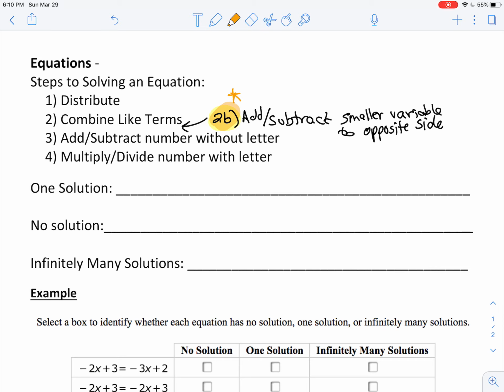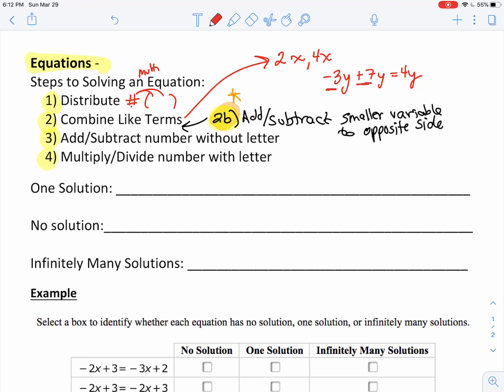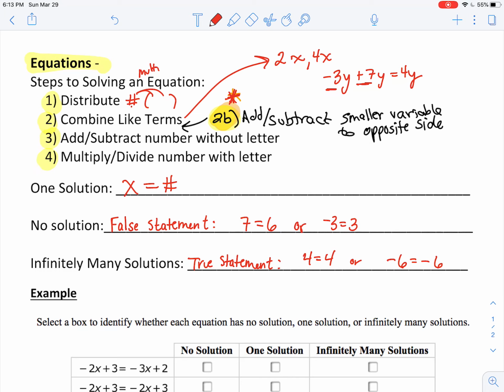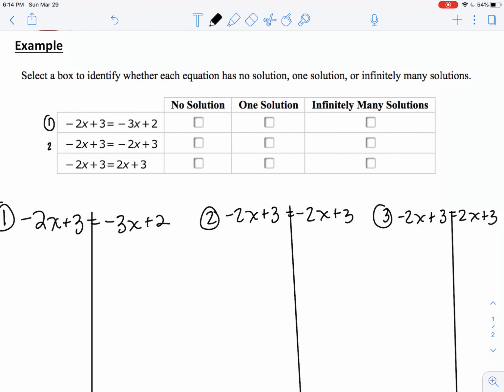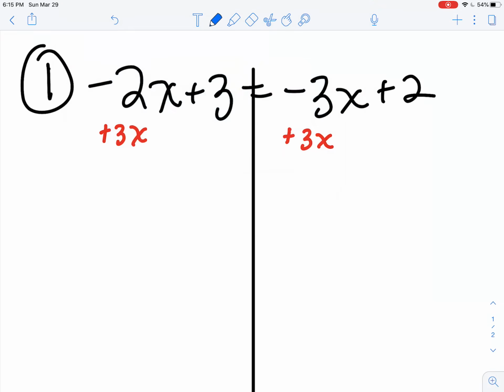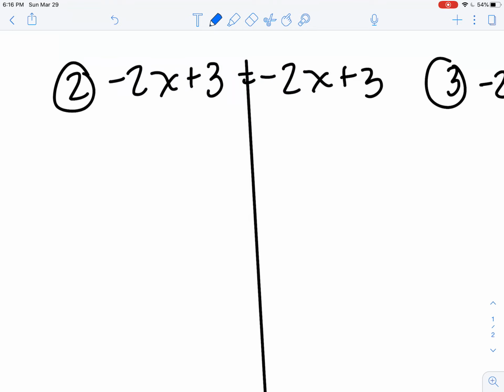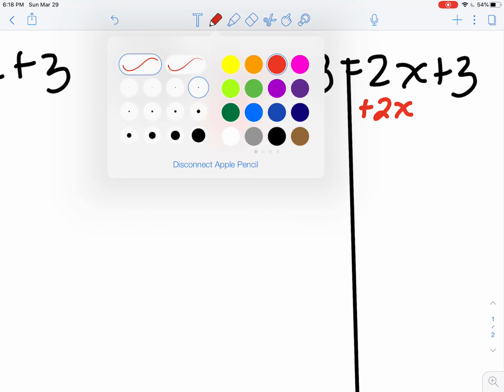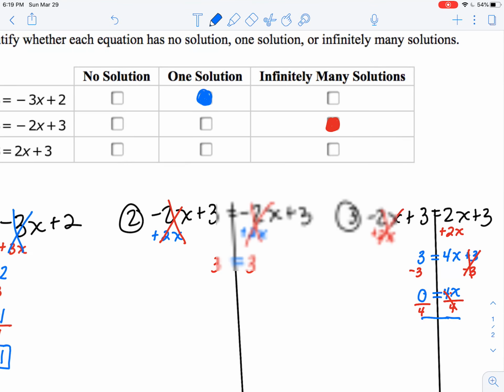Monday March 30th QOTD video :)